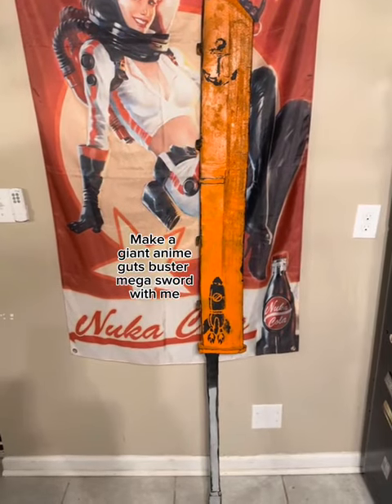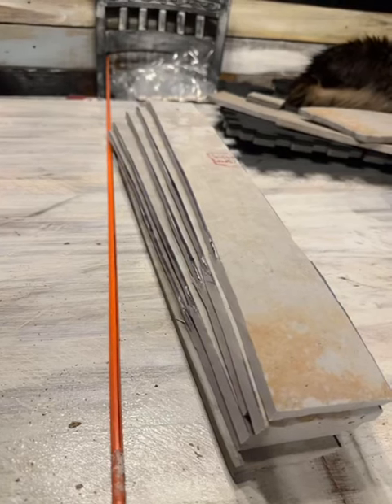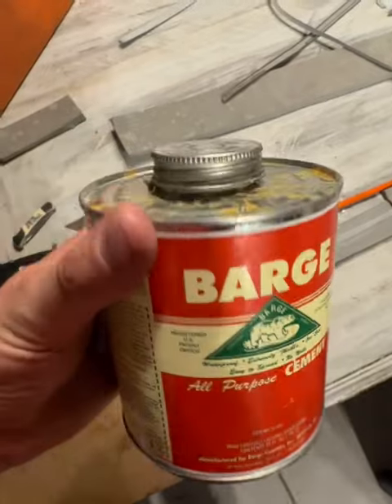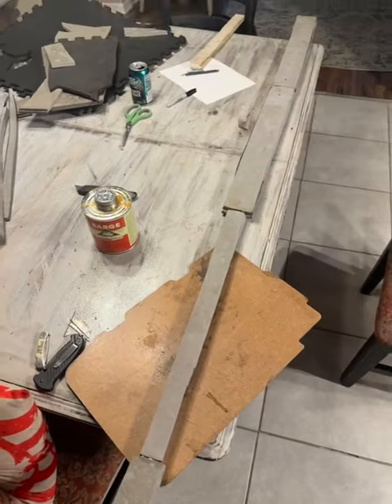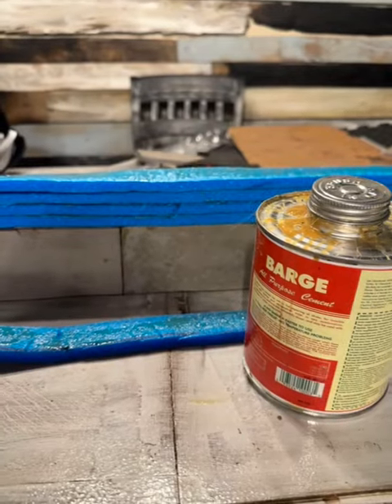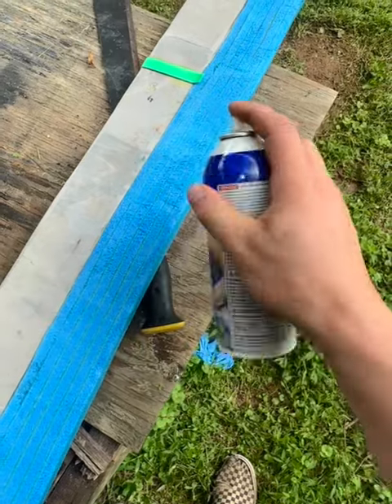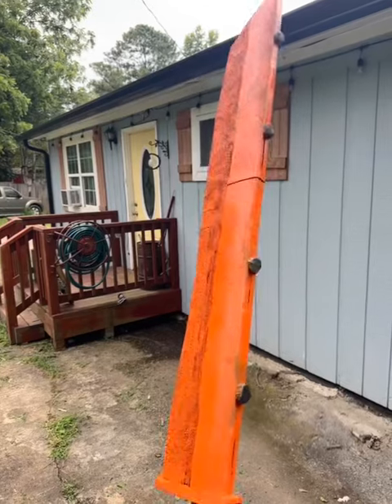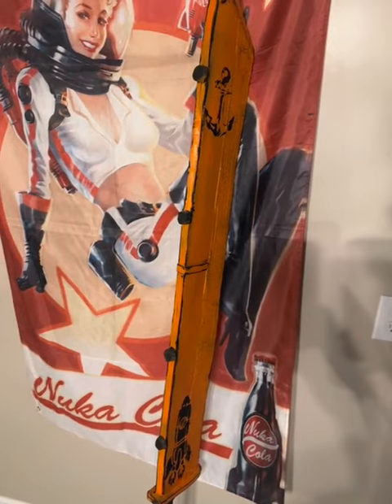Sometimes I make cool stuff for my kids!